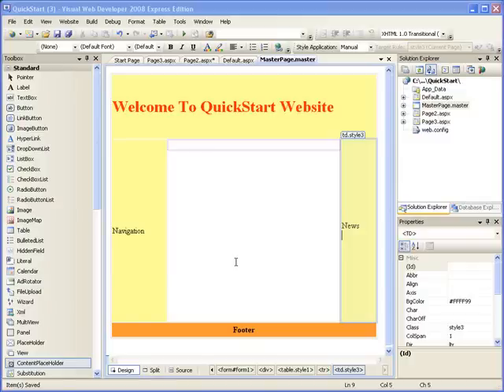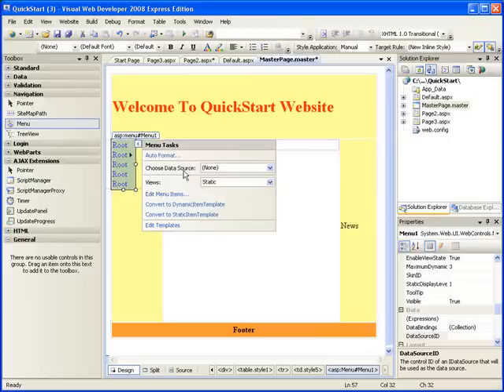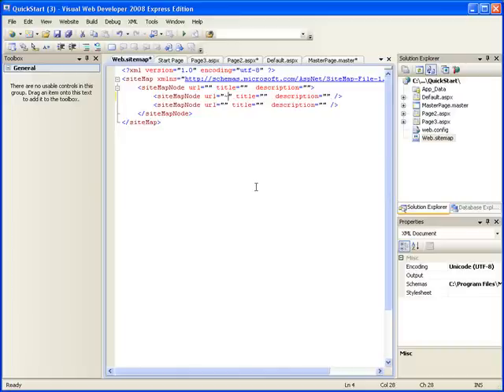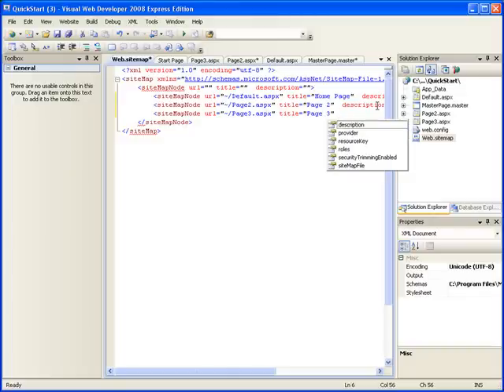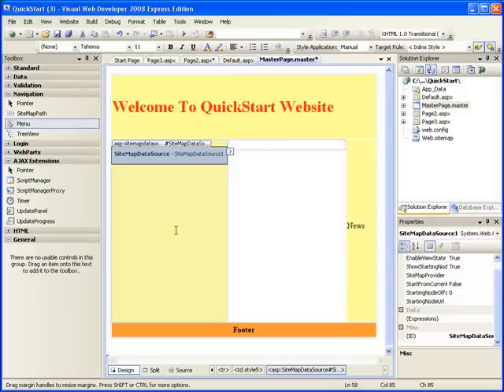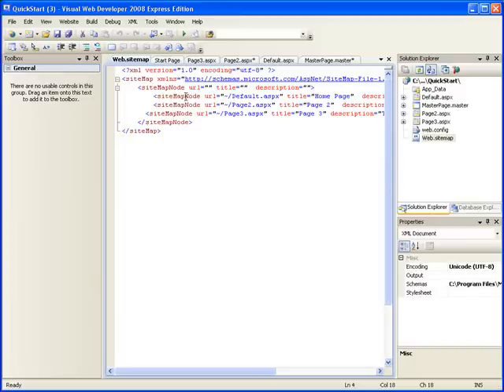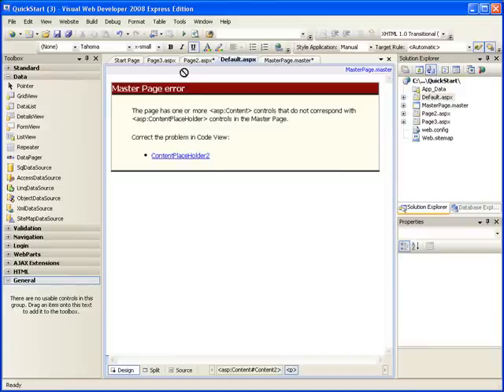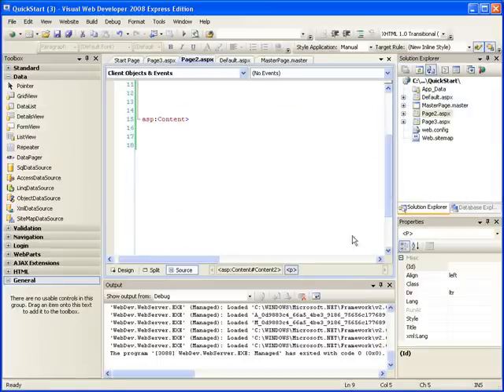Introduction to ASP.NET Menu and Sitemap